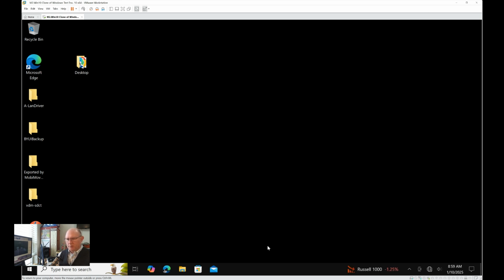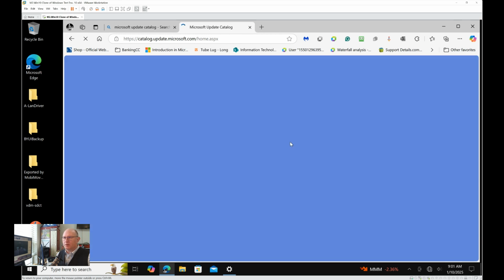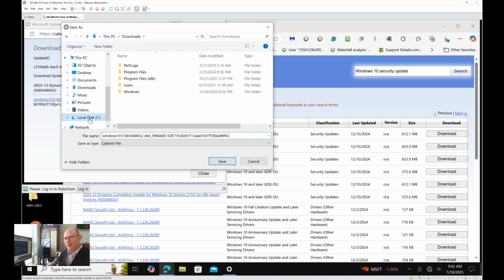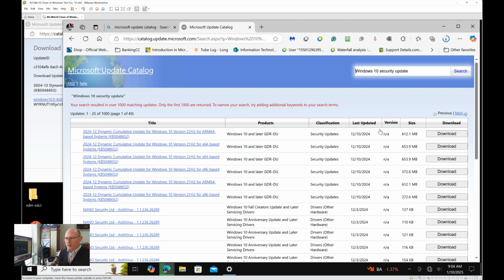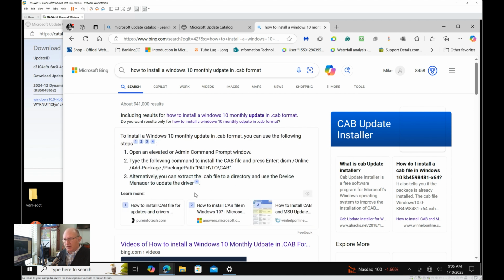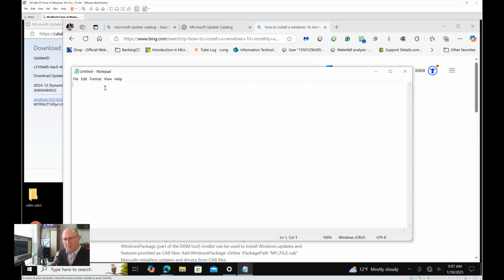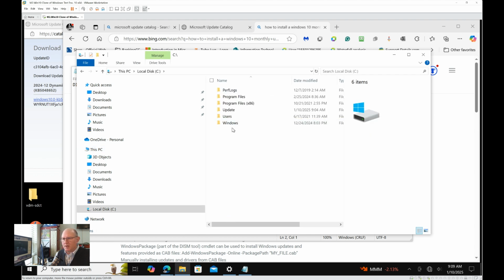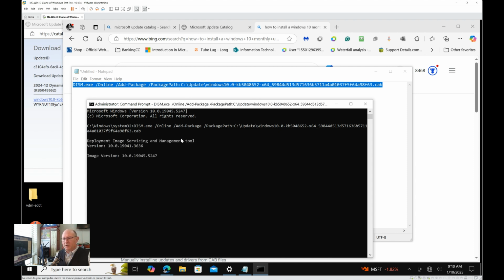Win 10 Update using a CAB file